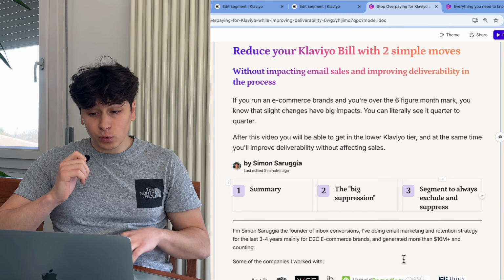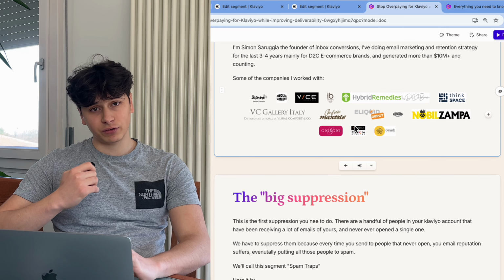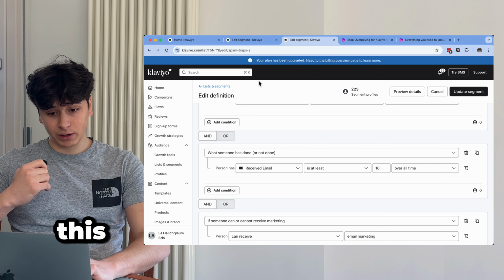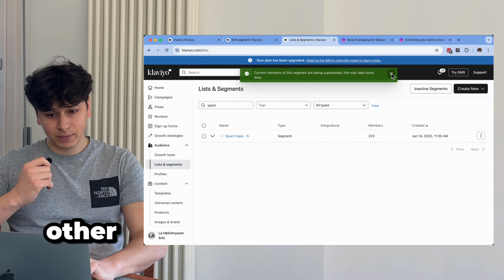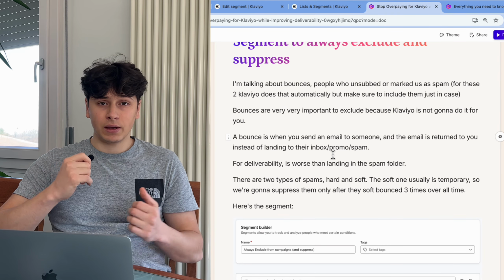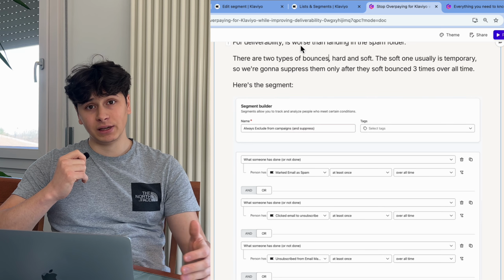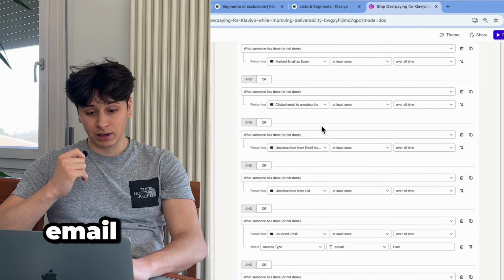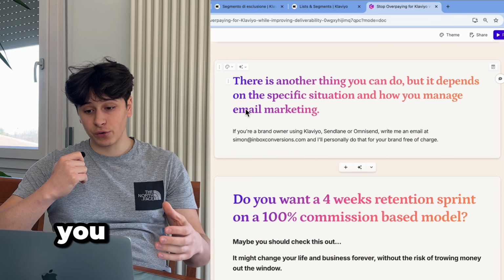Klaviyo is Raising Prices AGAIN... Increase Sales WHILE Paying Less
If you're an eCommerce brand owner trying to scale your brand with retention and Email Markerting, book a call here for a free audit (I will lower your Klaviyo billing as well)

Klaviyo is too expensive, but I don't want to change ESP? This might be the solution. The ROI on Klaviyo is definitely there, but you need to know what you're doing, or you will end up feeling like you're doing charity to klaviyo.

If you want to focus on profits, improve your product, focus on fulfillment, and want to completely delegate your email marketing efforts, and let's chat